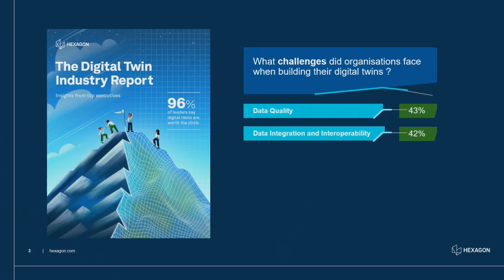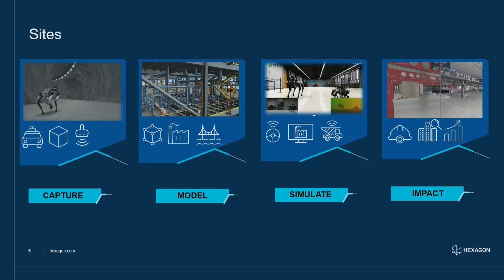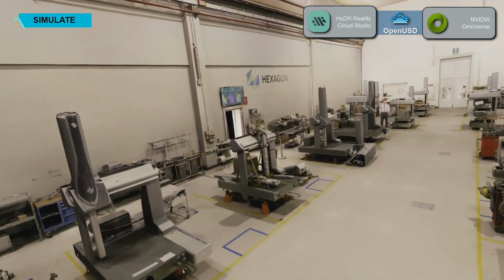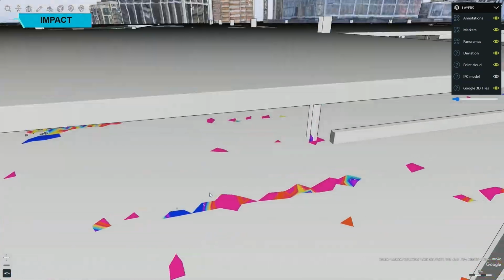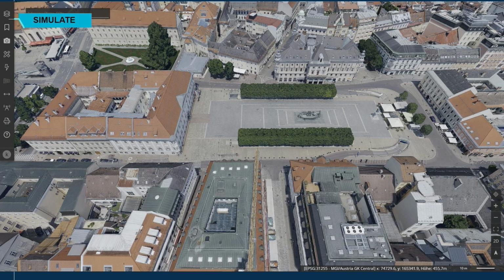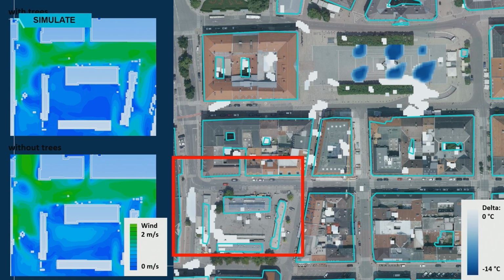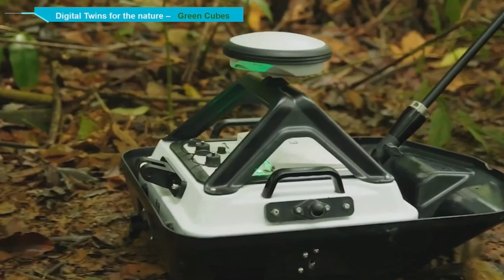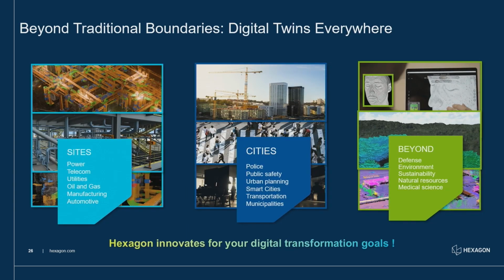Tech Talk: Bringing reality into digital twins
Digital twins are no longer limited to new builds. Today, advances in reality capture, computer vision and artificial intelligence make it easier to create 3D digital twins from existing physical assets - enabling deeper analysis, better forecasting and smarter decision-making.

In this session, recorded at Hexagon LIVE Global 2025, Frank Suykens, SVP of Visual Computing, explores how Hexagon’s sensors, software and platforms bring the physical world into the digital one, helping unlock new value from your existing factories, buildings, cities and more.

Gain insights from 660 top executives and senior leaders in Hexagon’s Digital Twin Industry Report